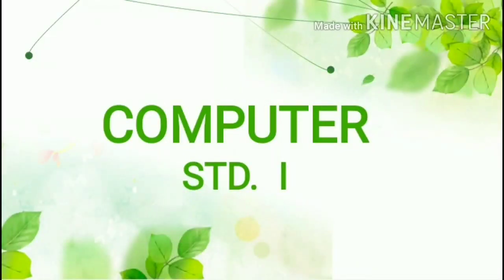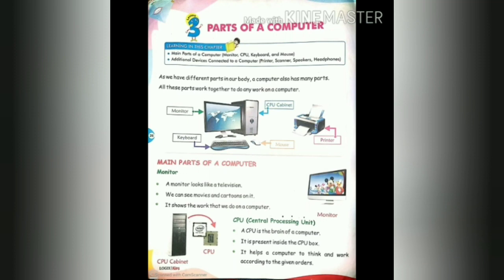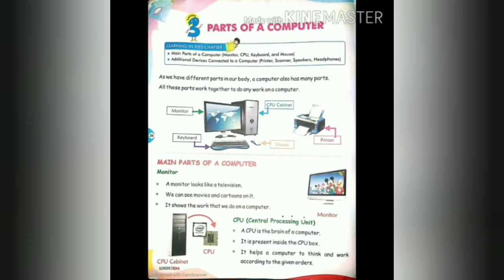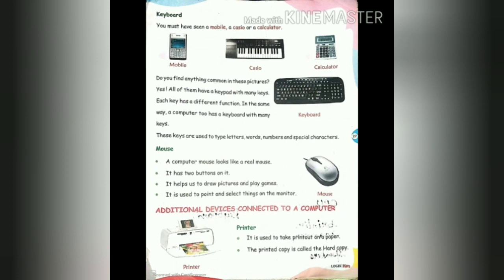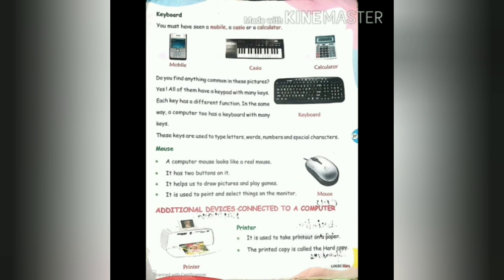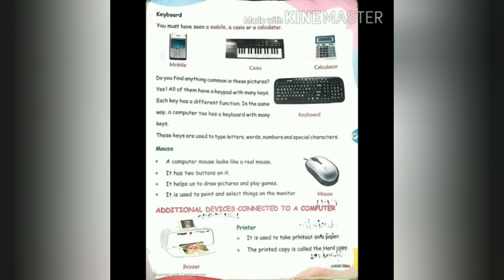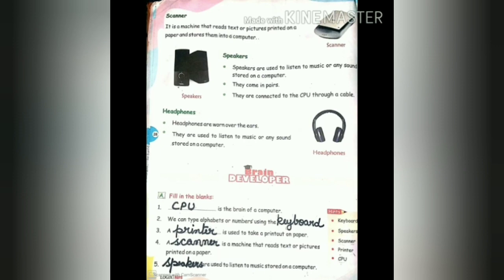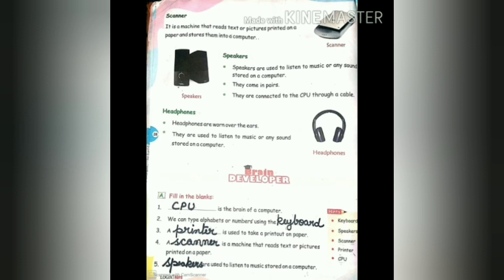Computer Std 1 Chapter 3